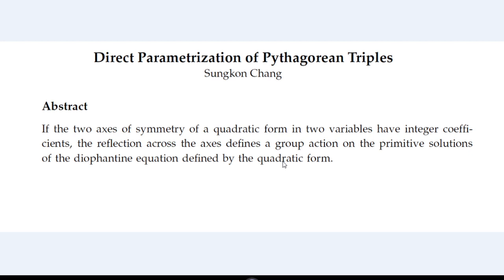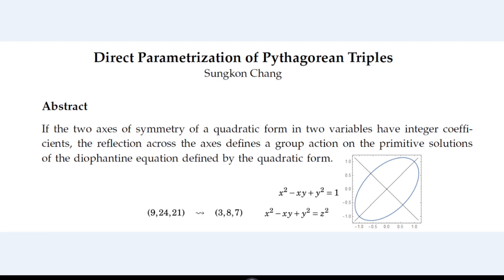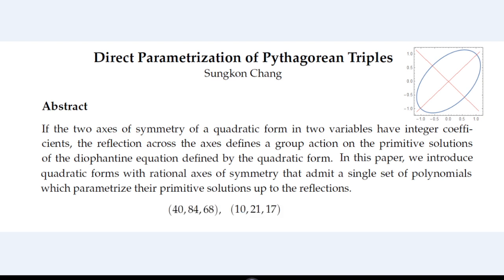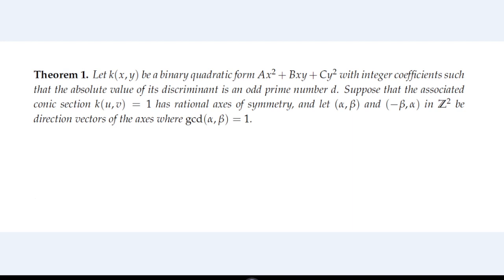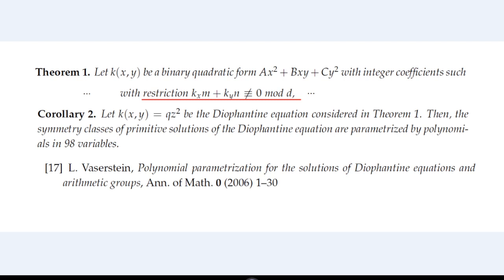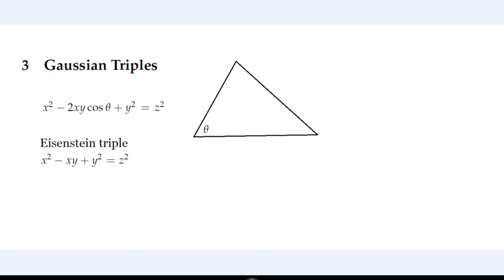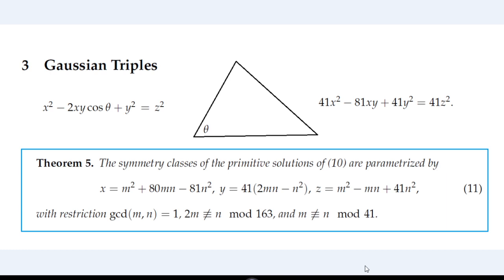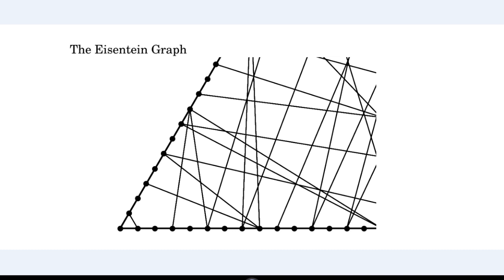Direct Parametrization of Pythagorean Triples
Published in Notes on Number Theory and Discrete Mathematics.